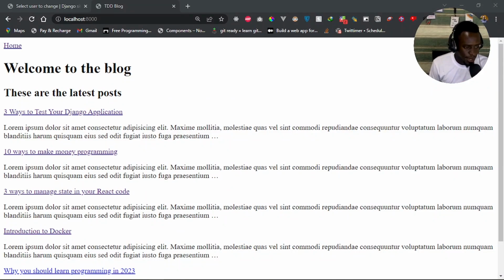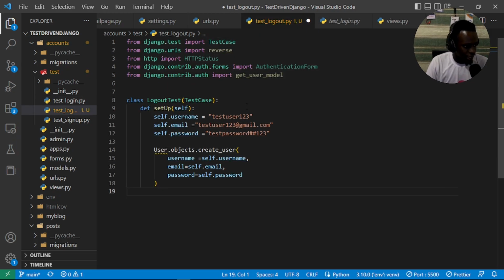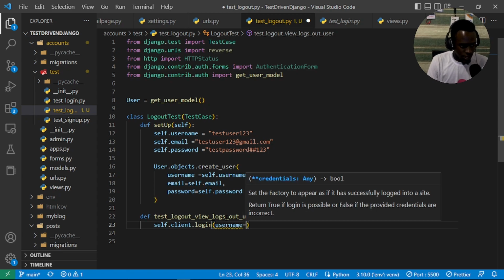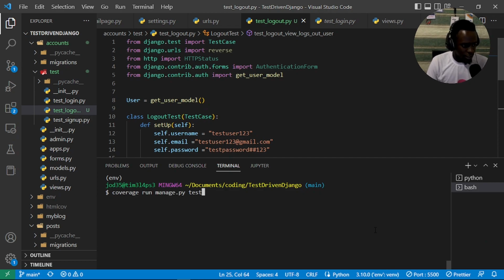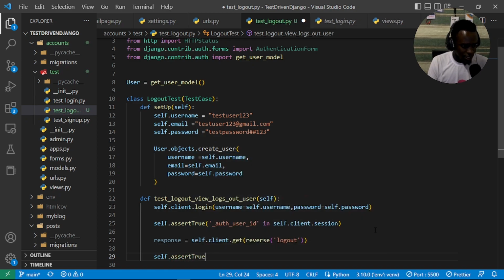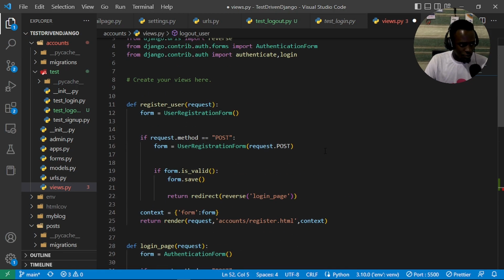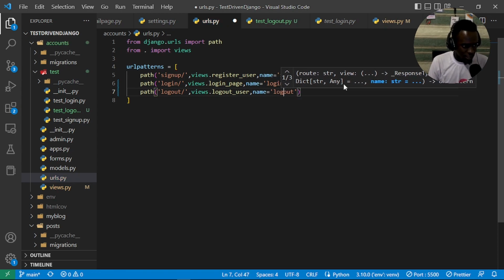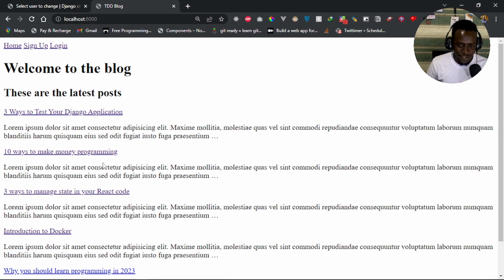Logging Out Users | Learn Test Driven Development With Django #10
Learn Test Driven Development With Django #10 Logging Out Users

In this video, we will learn how to use test-driven development (TDD) to build a logout feature in Django. We will start by writing tests to specify the behavior of our logout function, including the authentication and session management it should handle. Then, we will implement the code to make the tests pass and see how the logout feature works in practice. This is a great way to learn about authentication and logout in Django and how to use TDD to ensure that your code is working as expected.